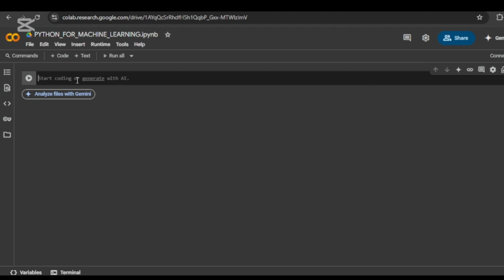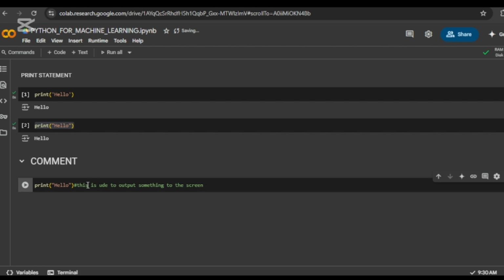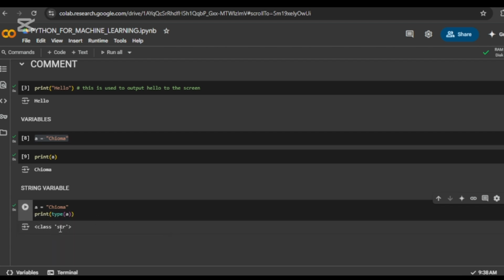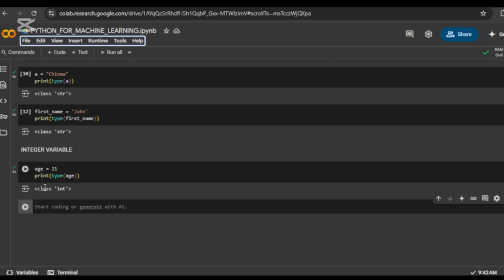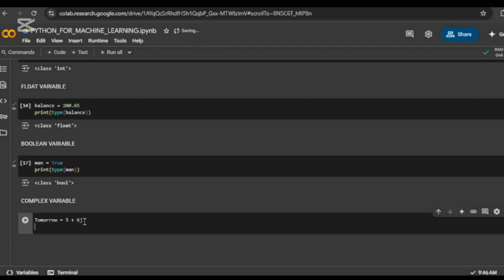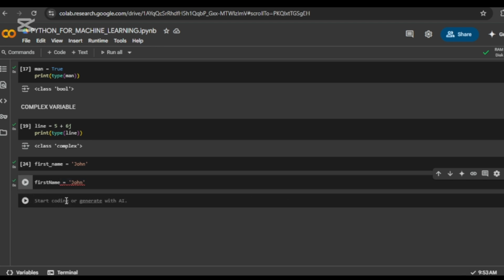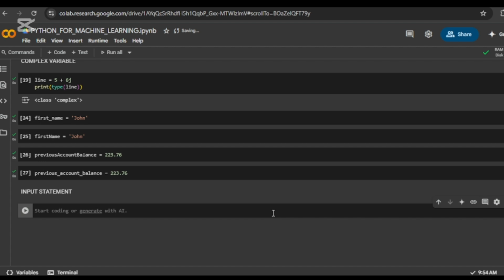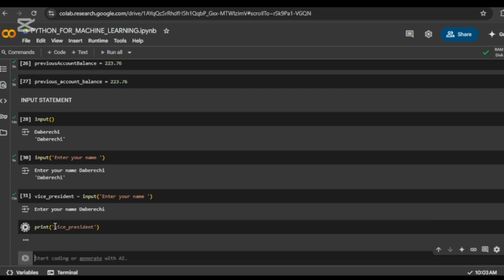PYTHON FOR ABSOLUTE BEGINNERS (AI/ML Focus 1.) – You’ll Code in 10 Minutes! �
Learn Python FAST for AI & Machine Learning!
Struggling to start with Python? This beginner-friendly tutorial is designed for absolute beginners who want to dive into AI & Machine Learning but feel overwhelmed. No prior coding experience needed!

📌 What You’ll Learn:
✔ Print Statements – Your First Python Command!
✔ Comments & Variables – Store Data Like a Pro
✔ Python Keywords – Avoid Common Mistakes
✔ User Input – Make Your Code Interactive

💡 Why Watch?
This is NOT just another Python tutorial. We cut the fluff and focus only on what you need for AI & ML. By the end, you’ll write real Python code confidently!